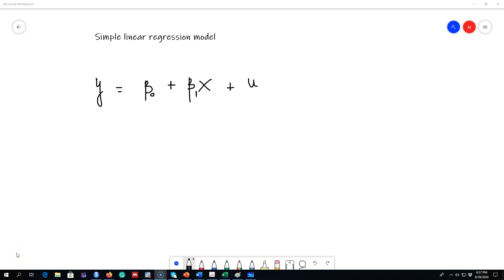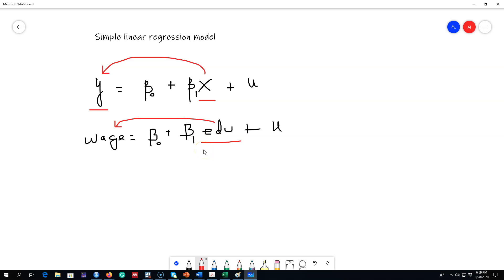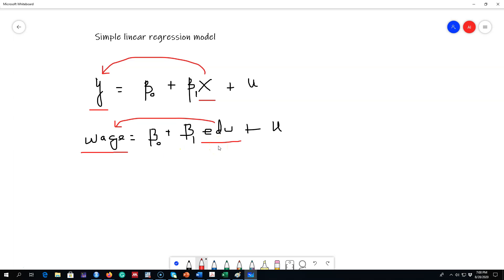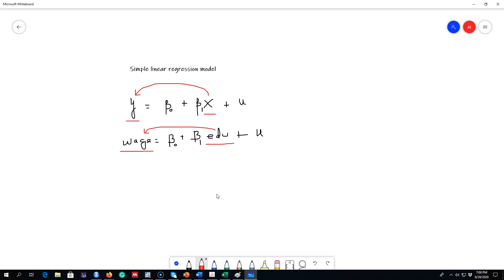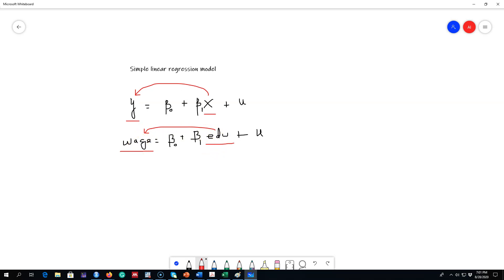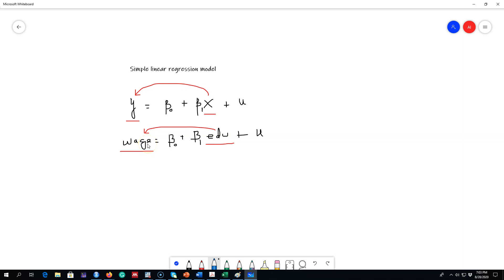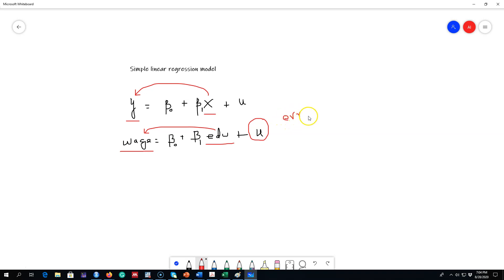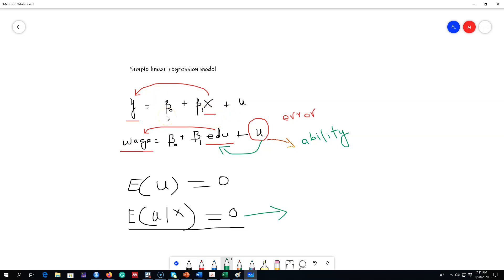2.1 - The Simple Linear Regression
In this video I talk about the intuition behind SLR